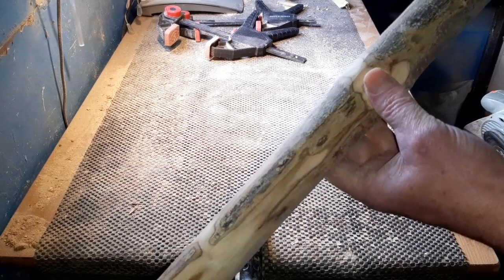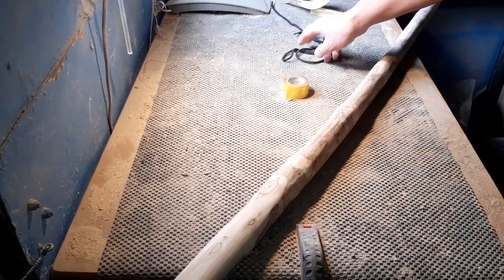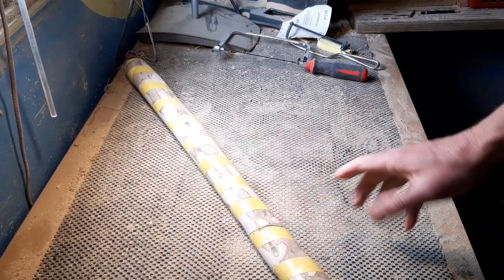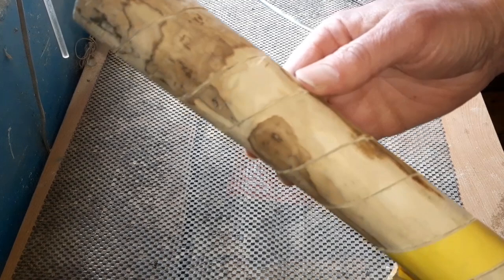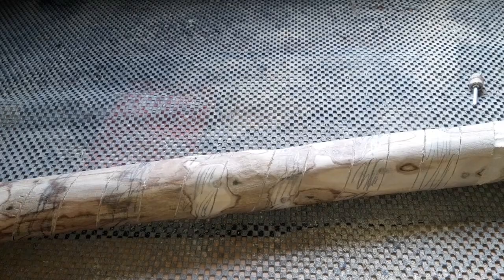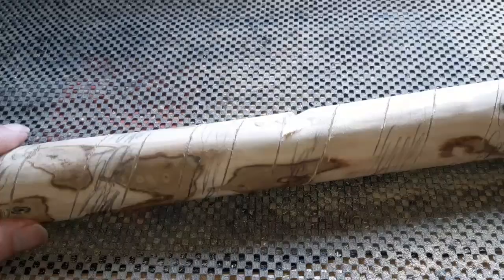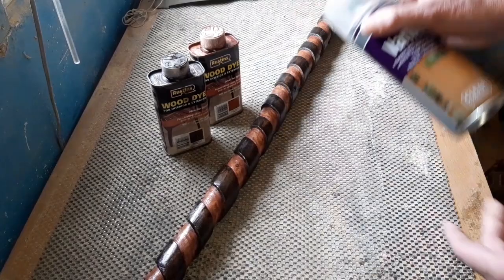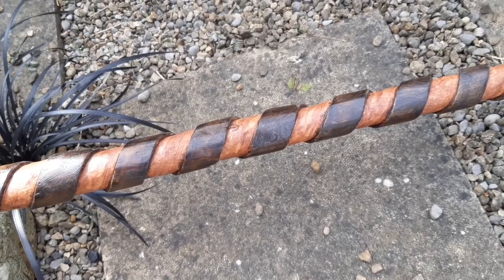walking staff/stick with spiral effect carving..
5ft hollybush walking staff carved with a dremel..
carving bits..
flexible cable..
sanding drums..